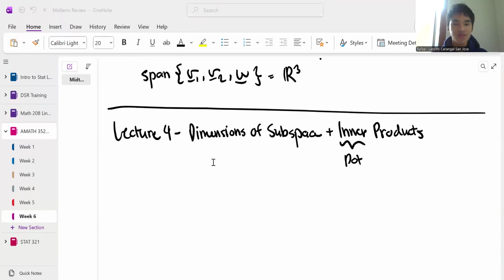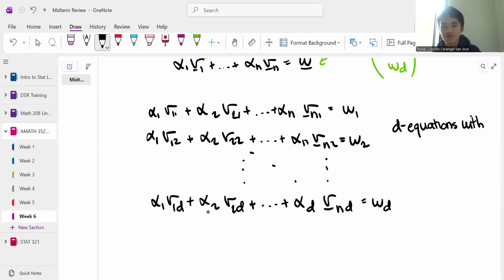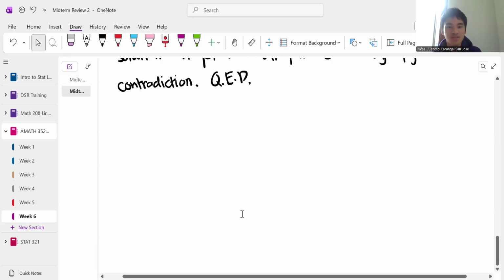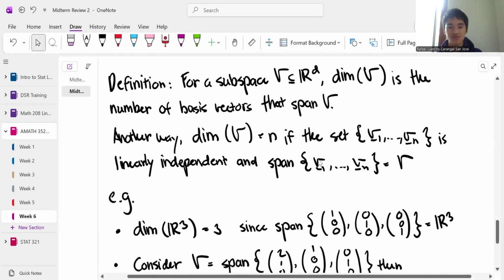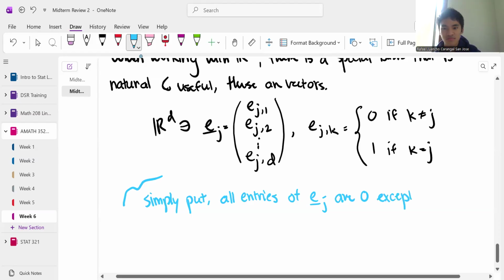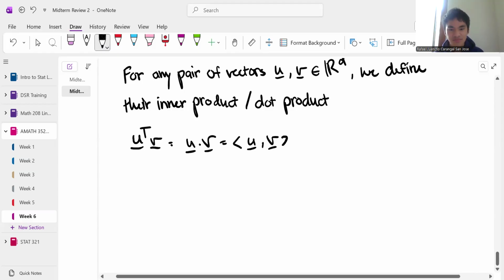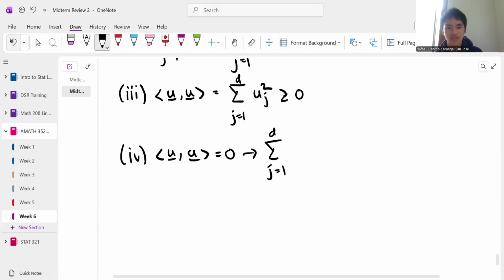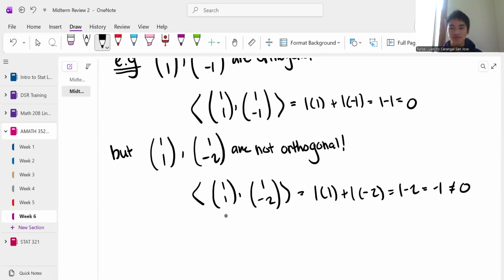Dimensions of Subspaces and Inner Products